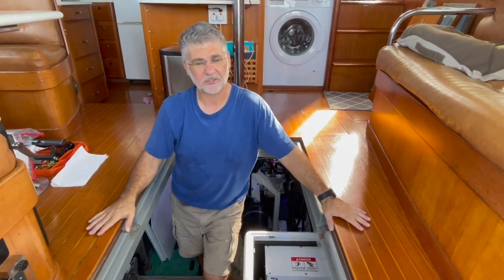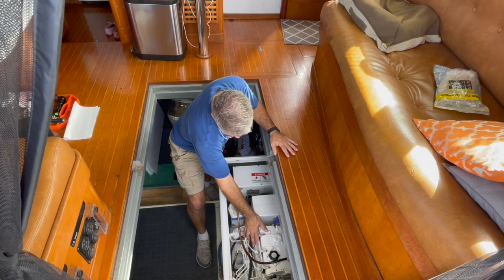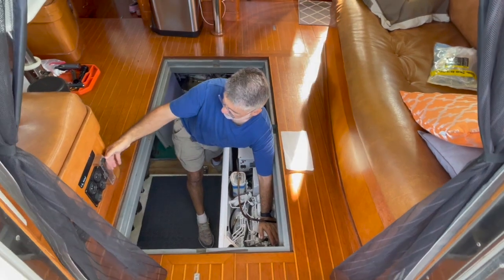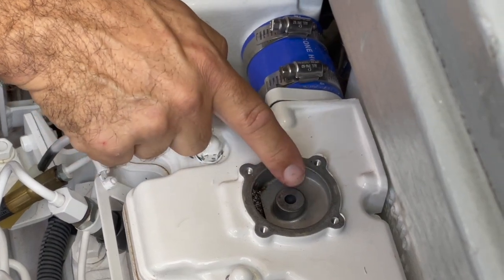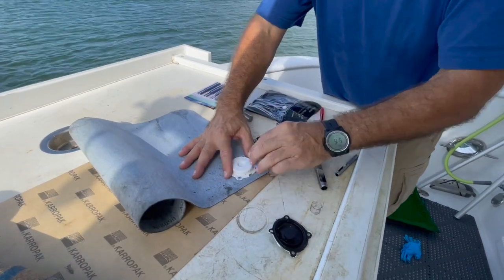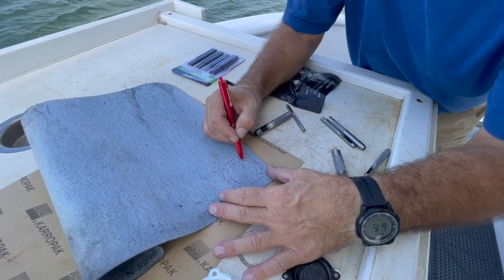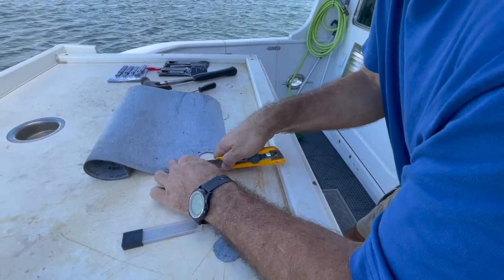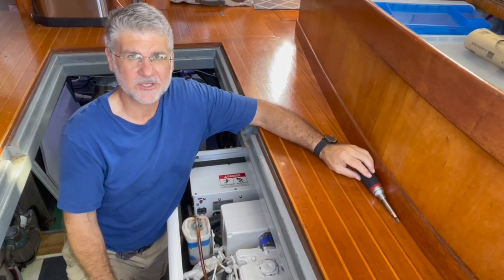12KW Real Main Seal Leak Investigation aboard Chicory a 46 Nordhavn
This video shows an investigation of a 12KW Real Main Seal Leak aboard Chicory a 46 Nordhavn